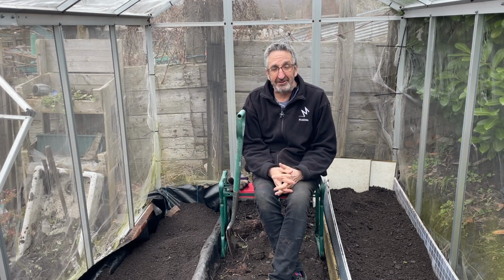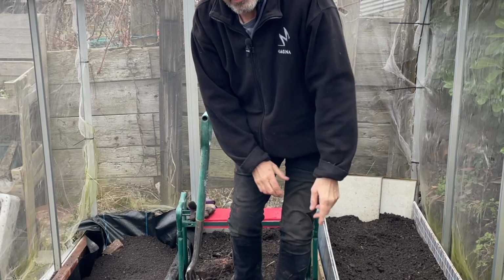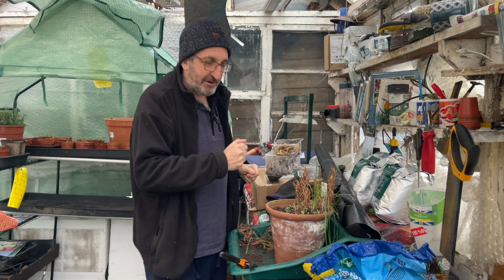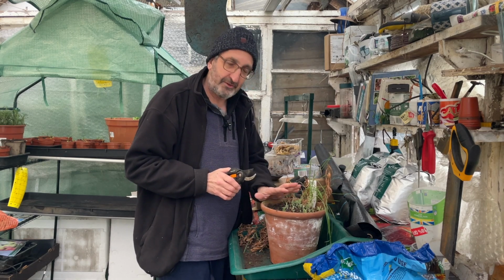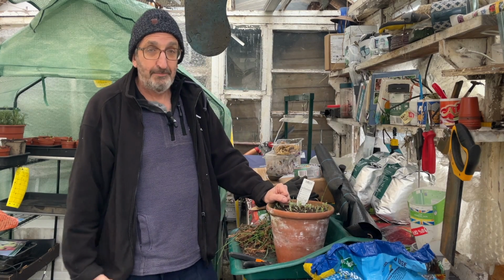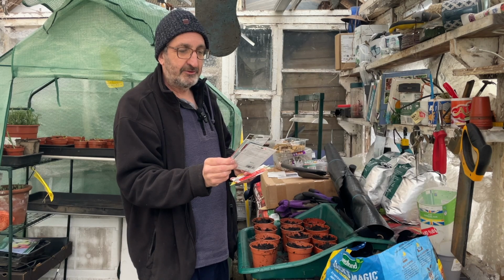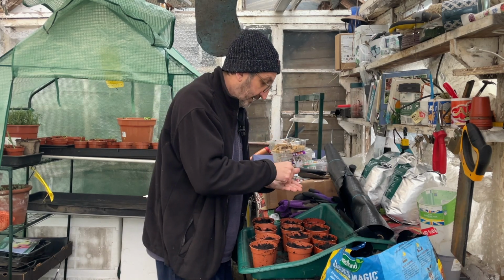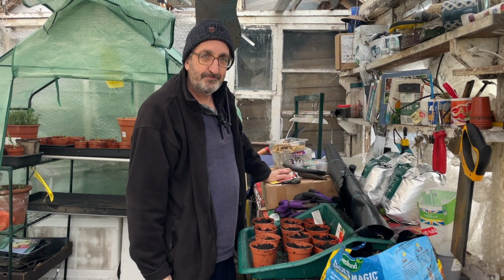What I found in my raised beds, French Tarragon and sowing seeds.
The hard work for now is over and the greenhouse frame is ready to be covered. I usually find something whilst digging over the allotment and today's find is no exception. I will be interested to hear your theories about a milk bottle that I dug up along side a small football, the usual weeds and stones. You'll have to watch the video to see why the milk bottle is an intriguing find.
I have been very surprised to find that last years Tarragon has started to spring into life and develop lots of new shoots. I'm excited because it has never happened before whenI grew it outside but obviously the slightly raised temp inside the greenhouse over winter has helped it survive,
I sow the first of my seeds, two types of Tomatoes followed by Chilli Peppers and Red Cabbage. These will be covered with plastic sheeting to give extra protection and hopefully warm the soil as they grow.
Cheers J